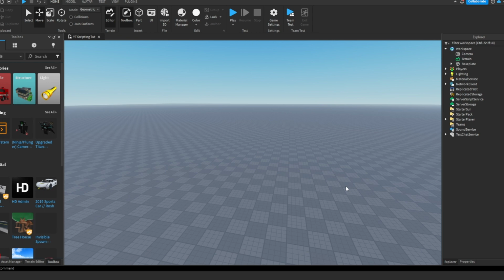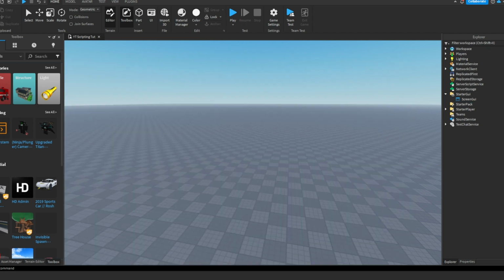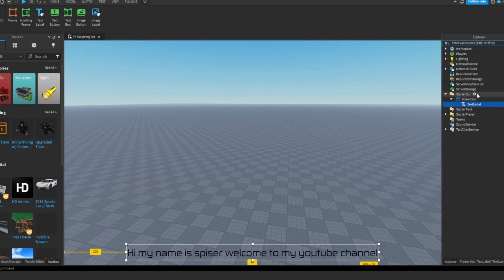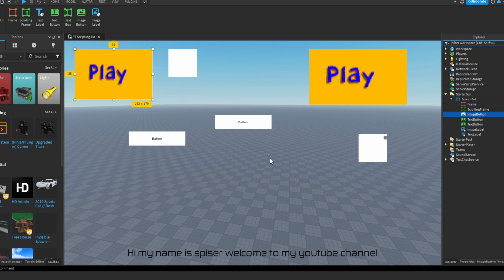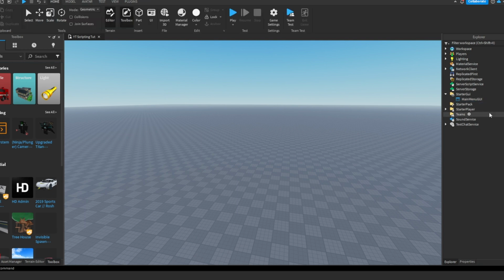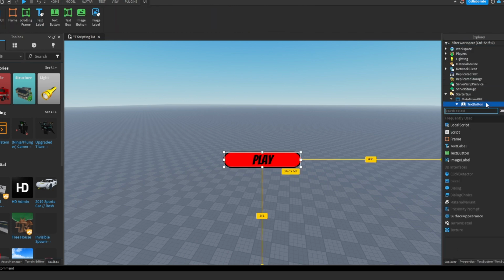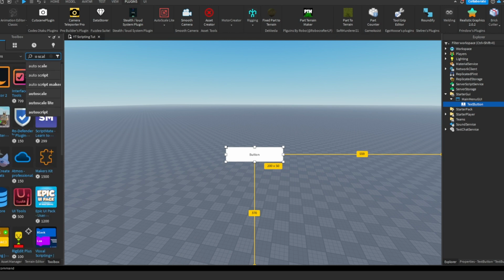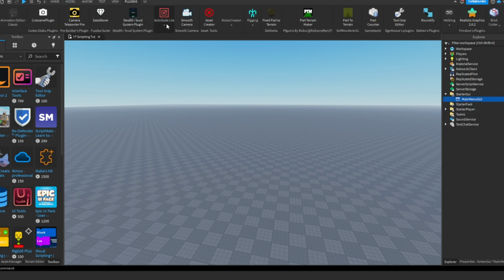Intro to GUI'S | ROBLOX STUDIO (Episode 1)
/DESCRIPTION/
 What's up everyone! Today I'll show you how to make a GUI in Roblox Studio! This is episode 1 of GUI so I will only be showing you how to make one, and how to style them in a really pleasing and professional way! If that interests you, make sure to like the video and sub!

Want to help support my new game coming next year? (It will be fire!) Favorite and follow the game here so you can be notified when it releases!